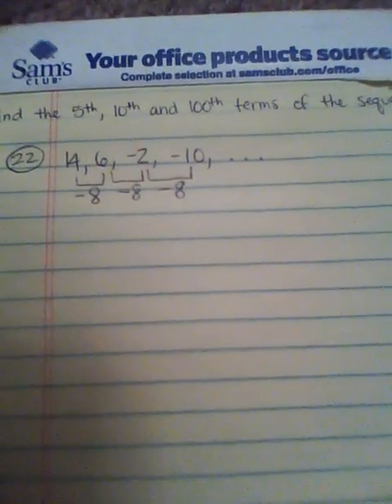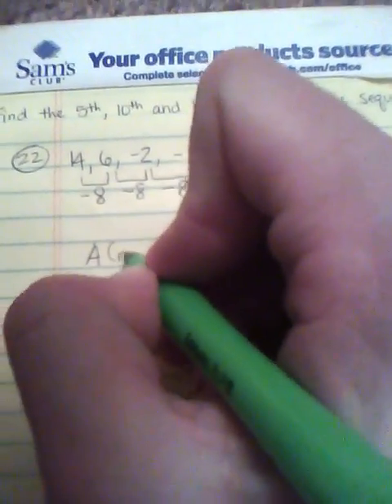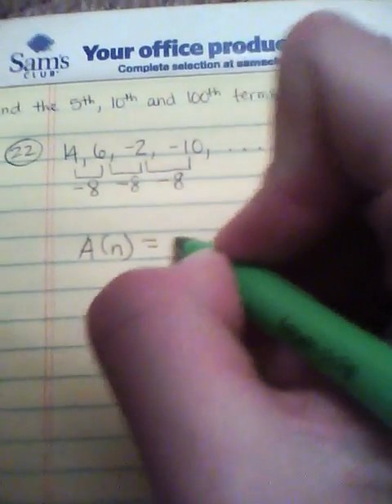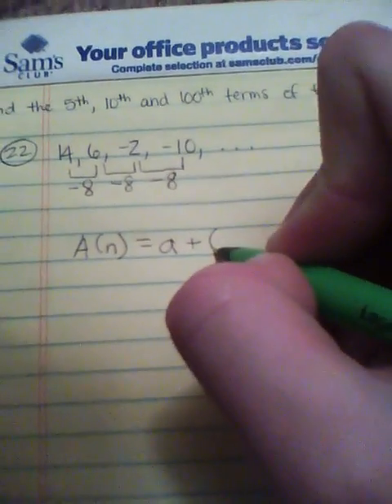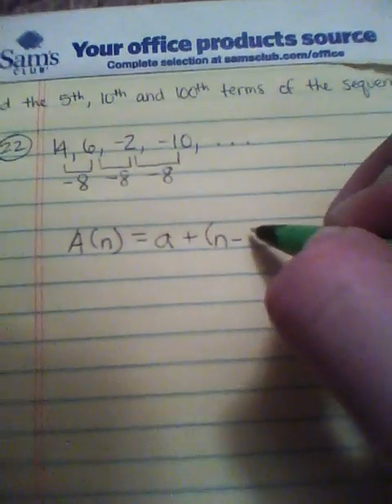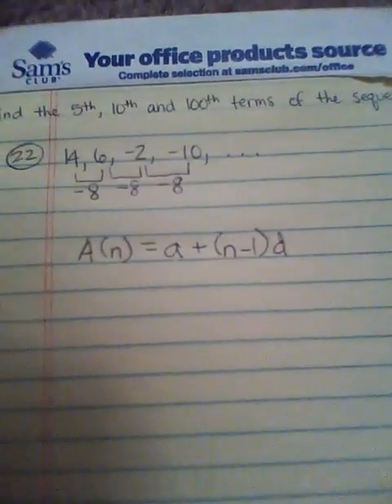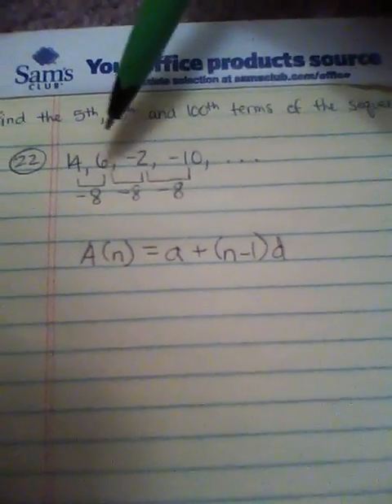5th, 10th, 100th terms of arithmetic sequence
This video goes step-by-step through an example problem with directions "Find the fifth, tenth, and one hundredth terms of the sequence."